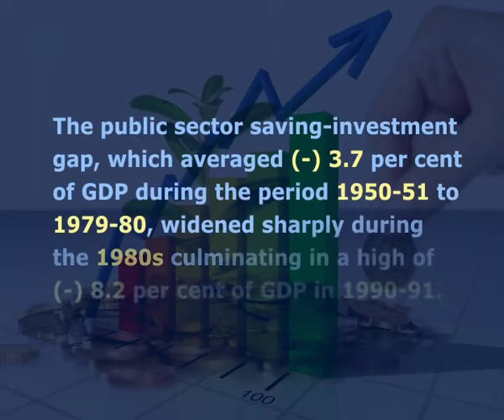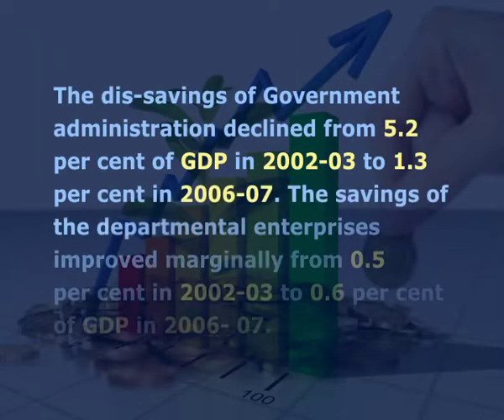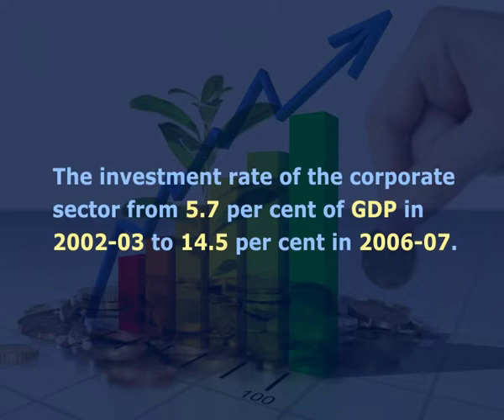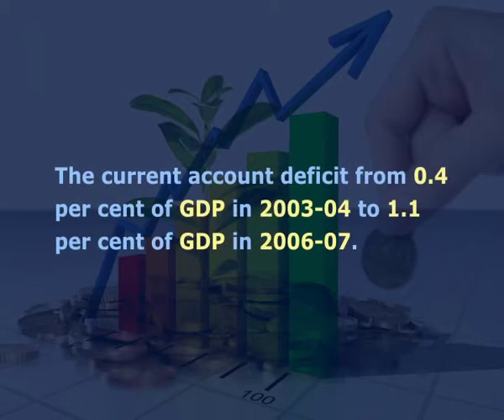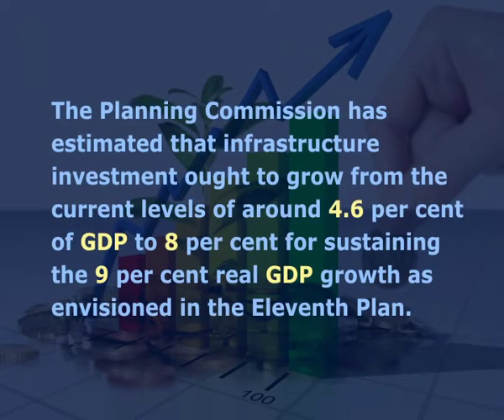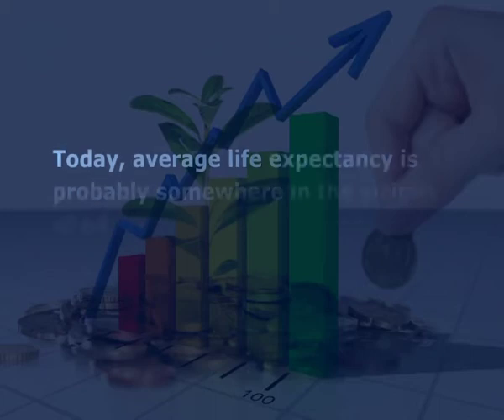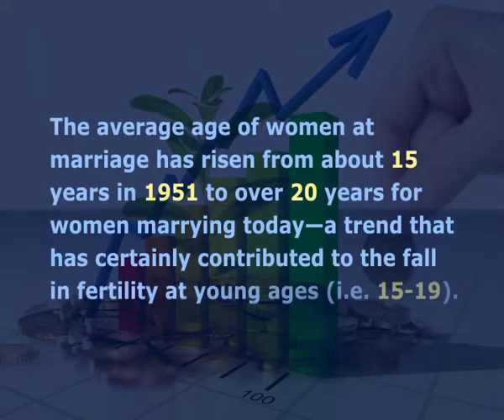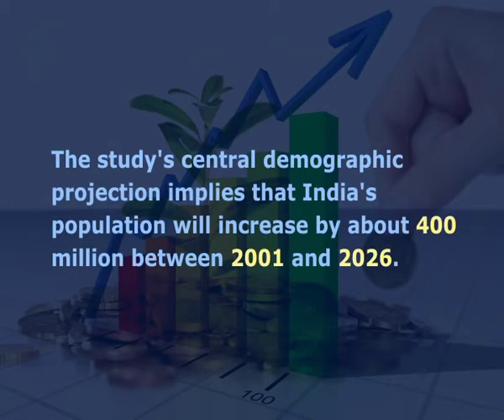Macro Trends Since 1990 : Part-1 (CH_07)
Subject  : Economics
Cources name  : Undergraduate
Name of Presanter :